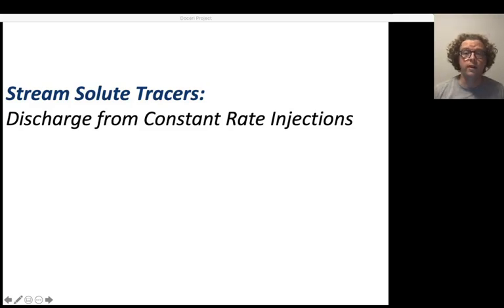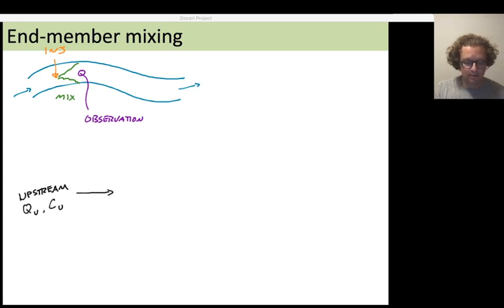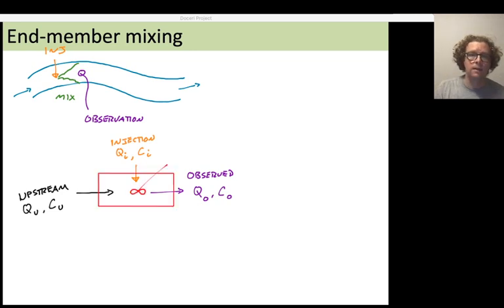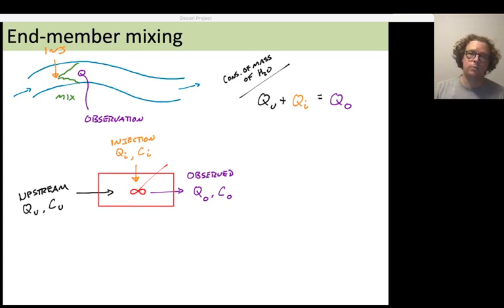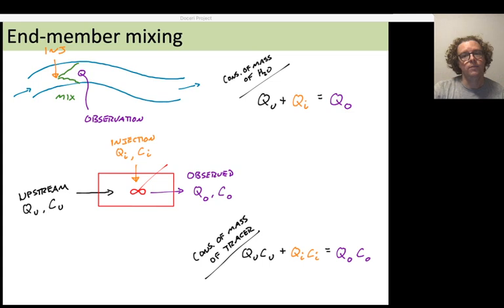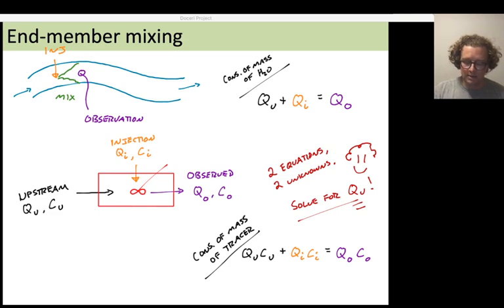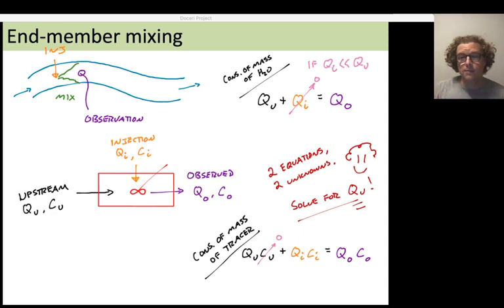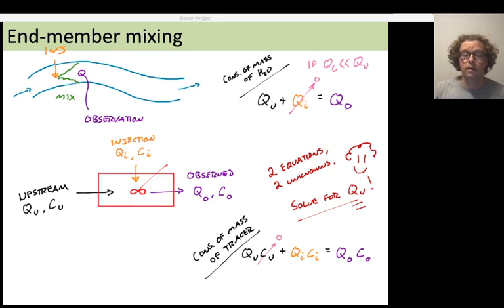Stream Solute Tracers - Dilution Gaging (Constant Rate)